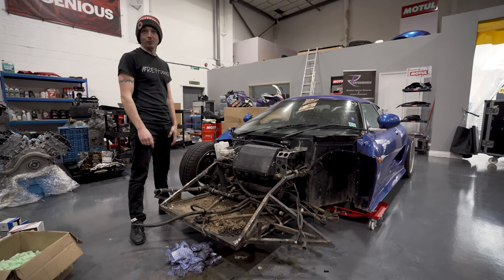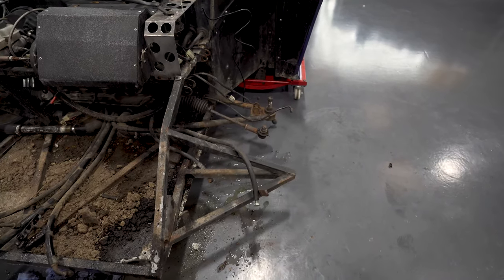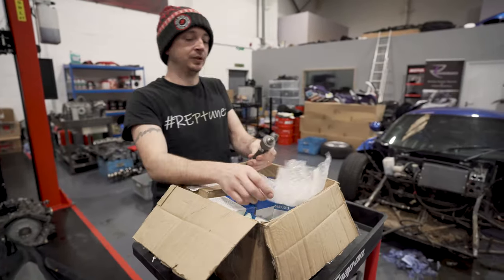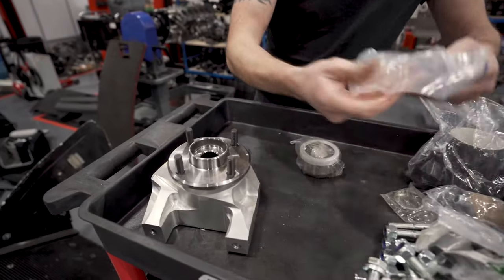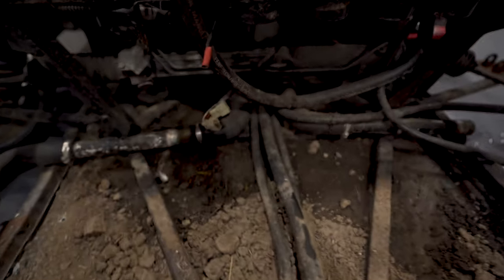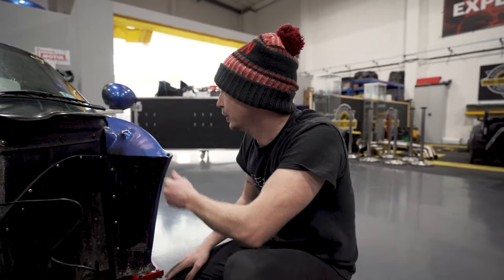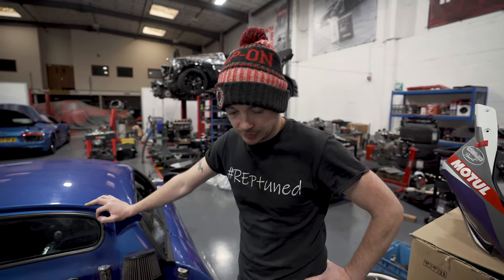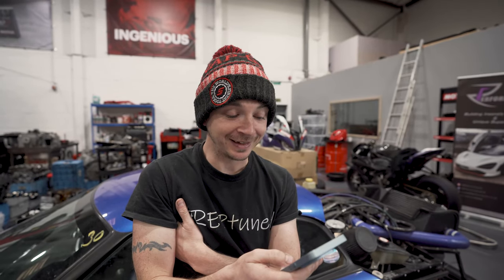Worse Than I Thought! | Noble GTO Rebuild Part 3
After removing the clamshells, we got stuck into stripping down the front end and discovered it's worse than we thought. Lots of bent and rusted metal, plus a whole heap of mud!?